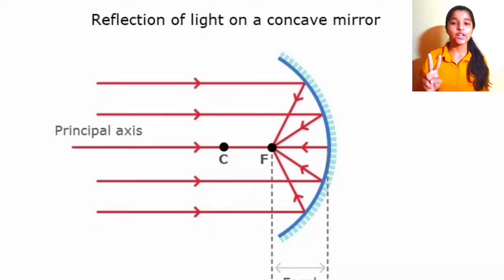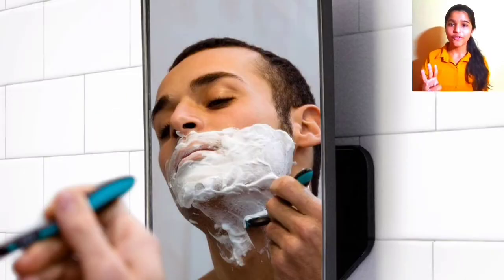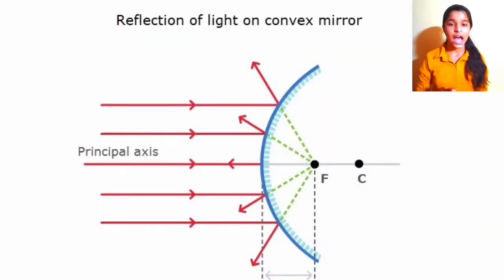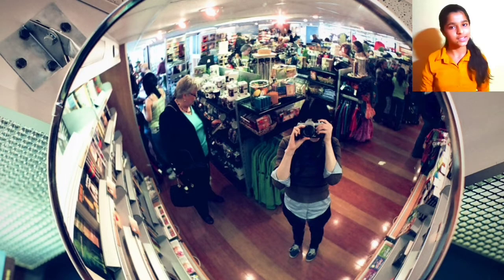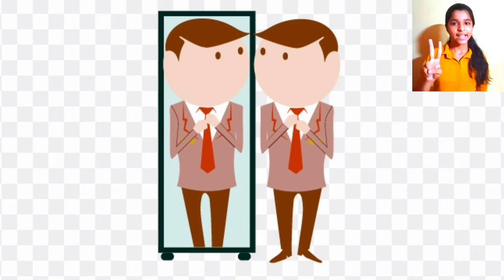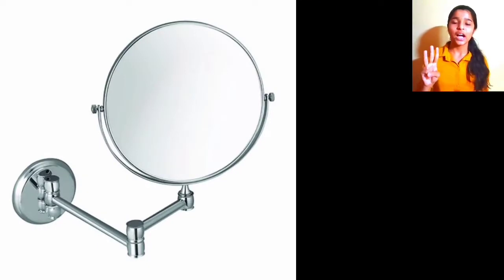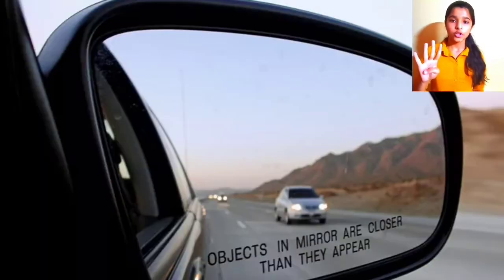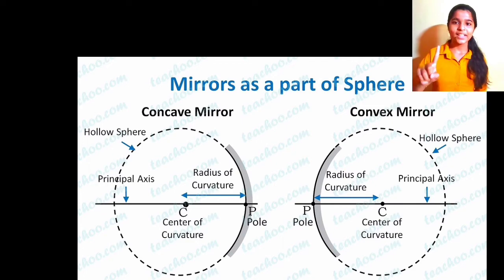Mirror- Meaning, Types And Uses Information In English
In Today's Video We Learn About "mirrorinformationinenglish. "
-what is the "mirror"? 👇
What do you mean by mirror?
"mirror" is a flat Polish surface like a glass with reflects almost all of the lights that incidents all over it.
A "mirror" is an object that reflects an image. Light that bounces off a mirror will show an image of whatever is in front of it, when focused through the lens of the eye or a camera. Mirrors reverse the direction of the image in an equal yet opposite angle from which the light shines upon it.

"uses of mirror" 👇
1) To see the large image of the teeth of the patient Concave Mirror are used by a dentist.
2) In the torches which we use as well as in the headlights of a vehicle as well as in shell lights the Concave Mirrors are used as reflector to get a strong beam of light.
3) To get large image of our face concave mirror are also used as shaving  mirrors.
4) The large "convex mirror" are known as shop security mirrors. If one of use this mirrors in his or her shop he or she can keep an eye on her customers.

"main importance of mirror" 👇
1) Mirrors only work on the principal of reflection.
2) The mirrors are manufactured with help of the materials like glass or clear plastic.
3) An ideal reflects hundred percent of light.
4) The main uses or the most useful mirror is always seen in house, automobiles and also the solar appliances etc.
5) The mirrors are classifieds in two types "concavemirror" and "convexmirrors".
6) The "mirror" has an one sided reflective coating.
A "mirror" is defined as reflecting surface and can be explained by the law of reflection.
आपला आभारी आहे 🙏
TIMESTAMPS 👇

0:00 Information About Mirror
0:23 What Is The Meaning Of  Mirror?
0:37 Uses Of Mirror
1:41 Main Importance Of Mirror